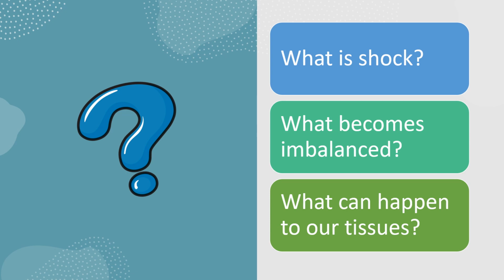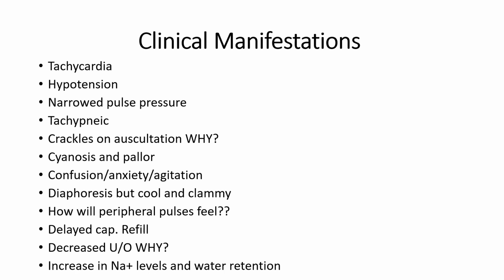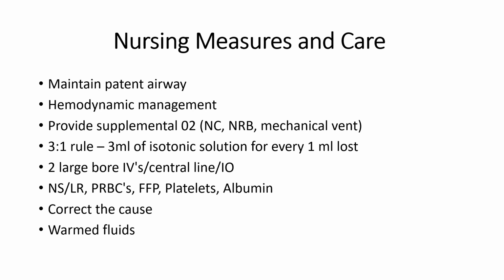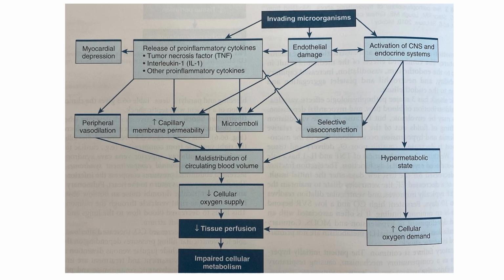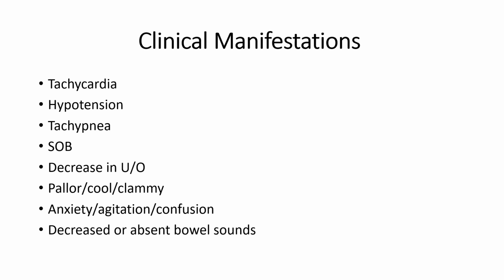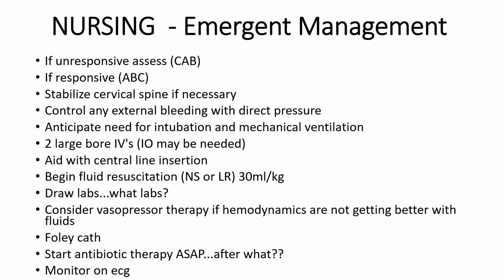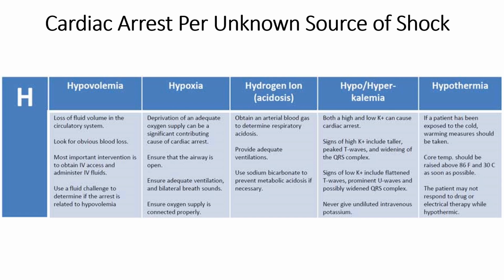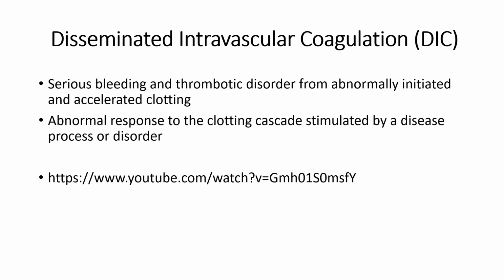Shock NUR 202